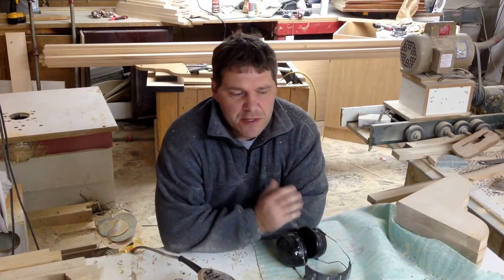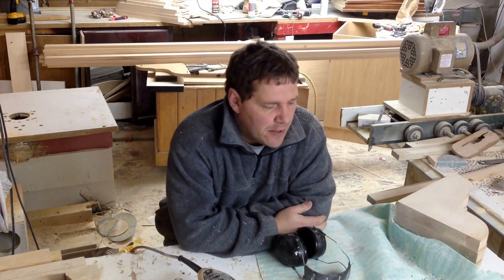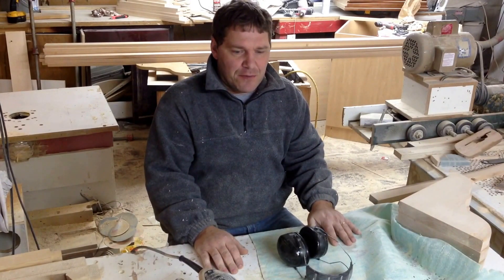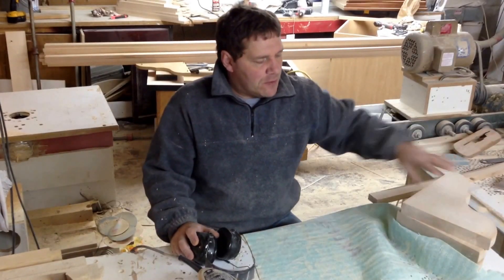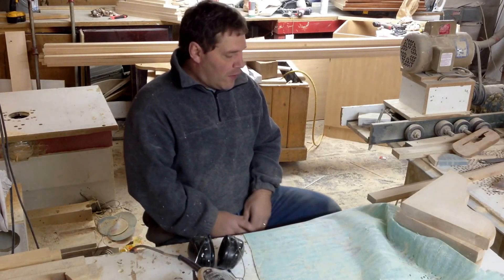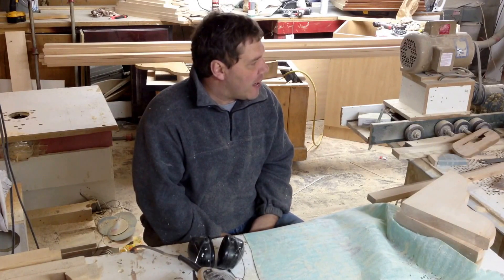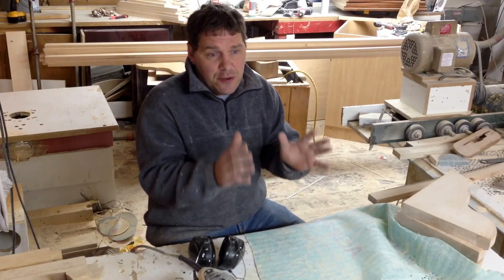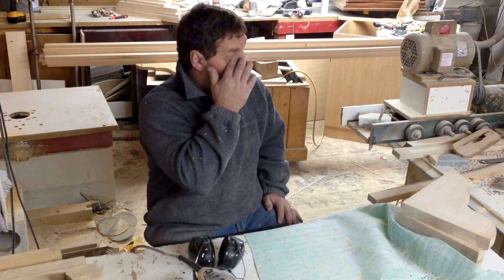Feb 5, 2014. What's The Toolman up to??? New Floating Router!!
In this video I talk about a few possible builds in the future. I'm thinking I'm going to rebuild "Floating Router Mortise and Tenon Machine". Here's a link to the originals home I made a few years ago. and here's a vid showing how I made it.